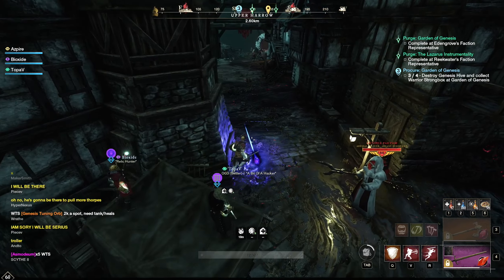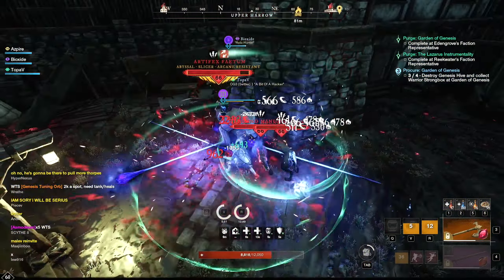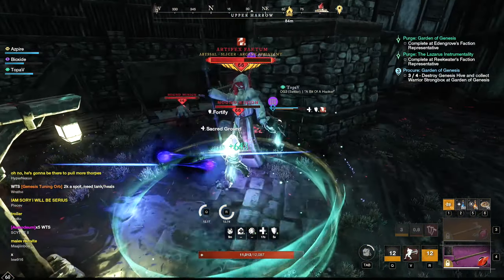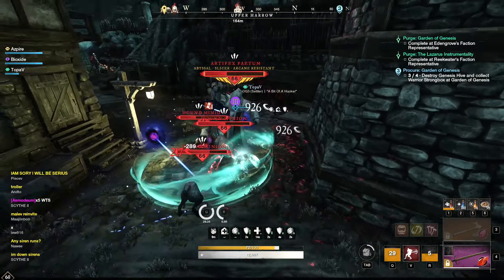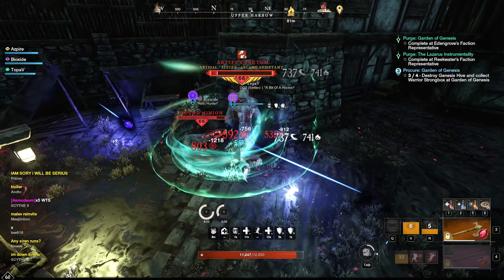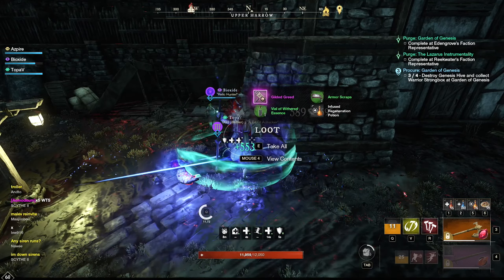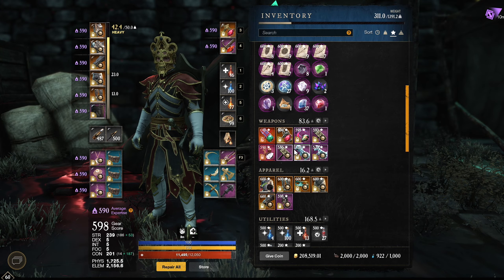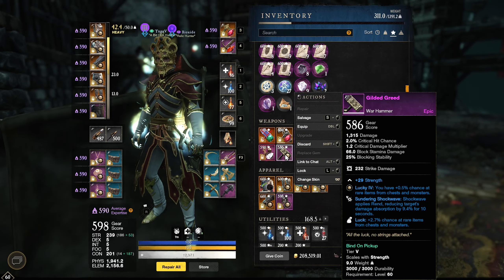HOW TO GET "GILDED GREED" LUCK WAR HAMMER! | New World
Drop: Gilded Greed
Mob: Artifex Faetum